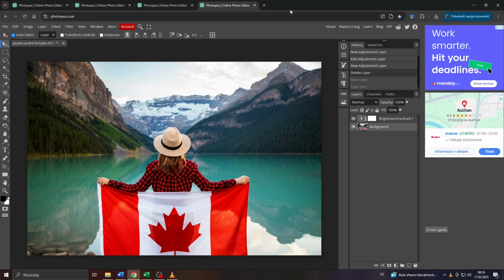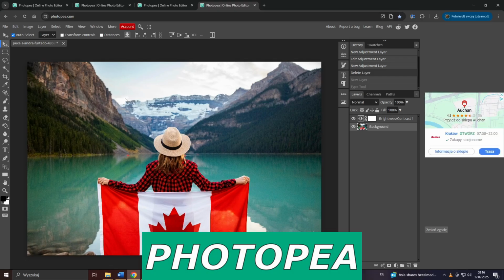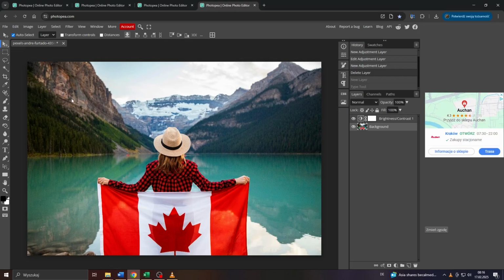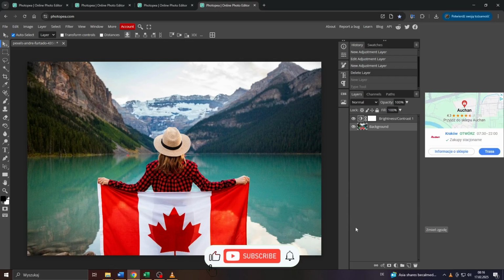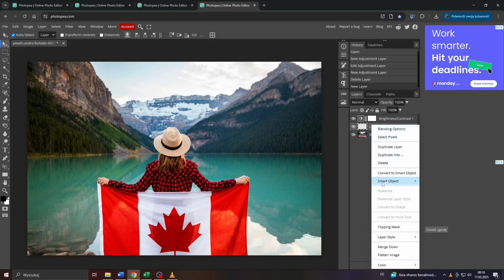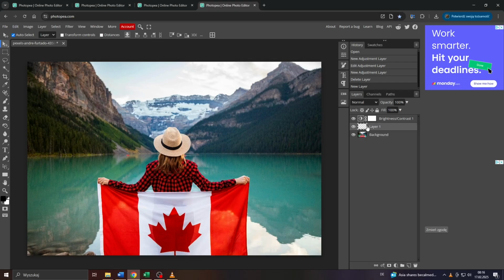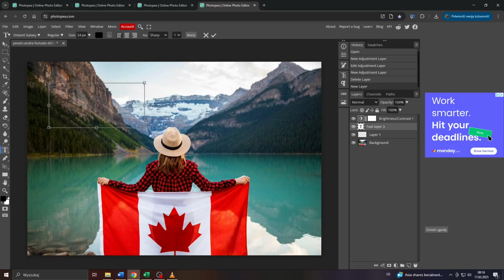How to Create New Layer in Photopea — Step by Step Photopea Tutorial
Add new layers to organize your Photopea projects more efficiently.